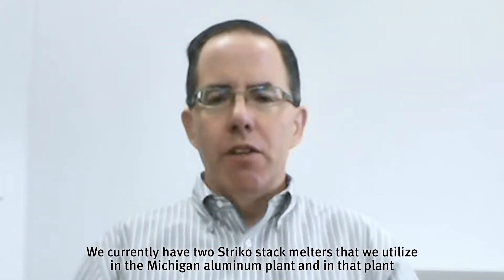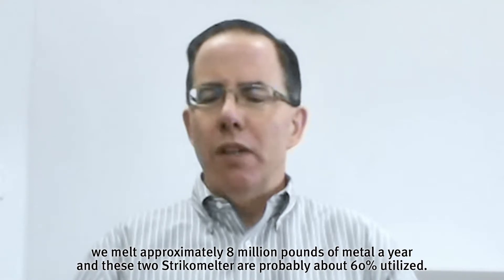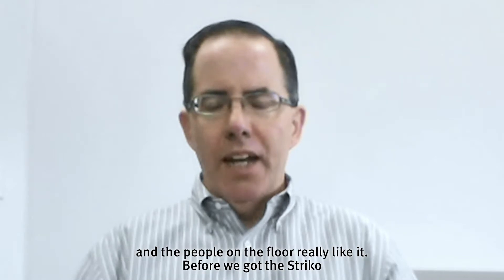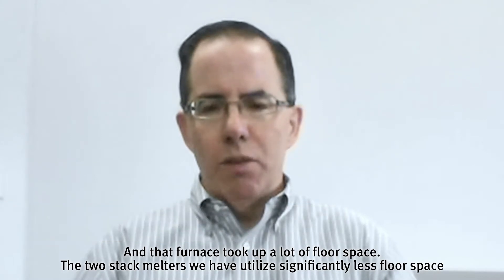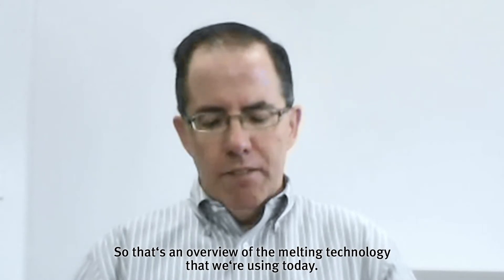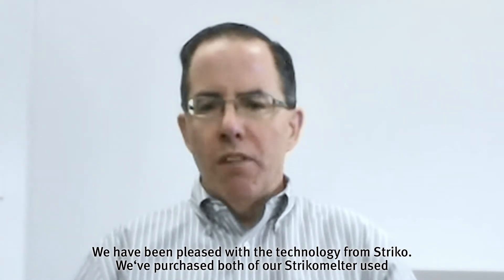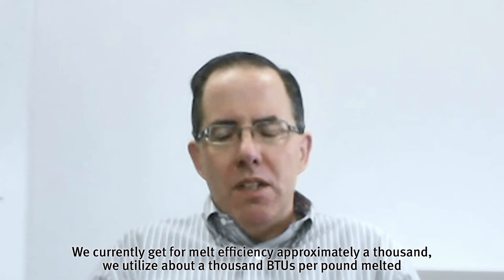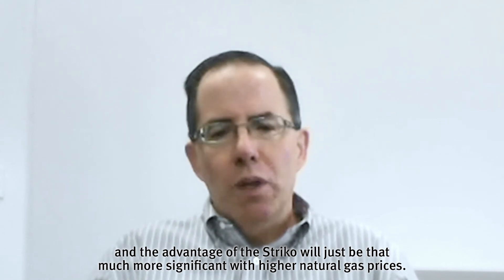Foundry voices: Cascade The Casting Group explains why it purchased a second StrikoMelter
StrikoWestofen customer and Cascade Die Casting Group president, Pat Green, discusses the energy-saving benefits of using a StrikoMelter in the casting production process.